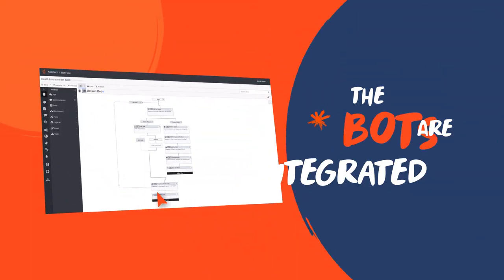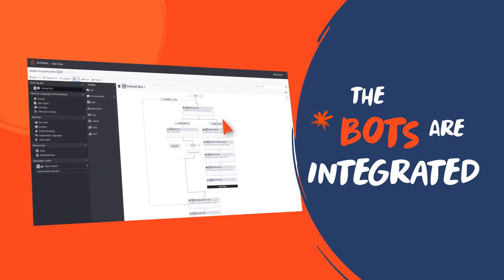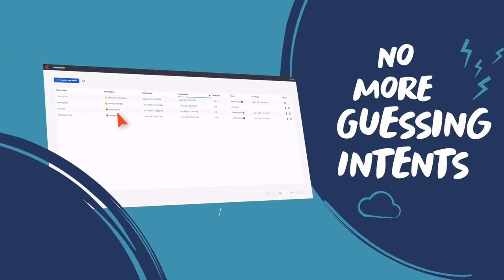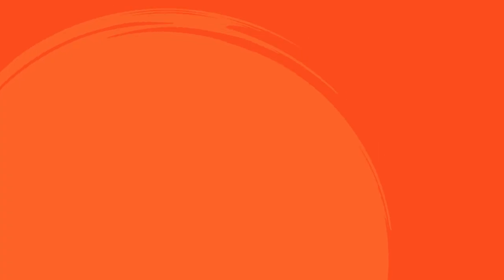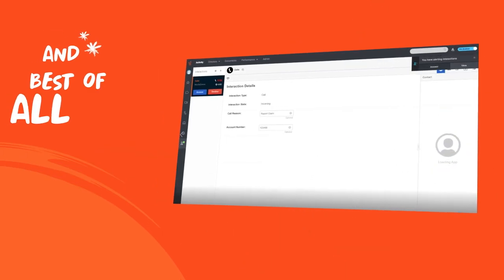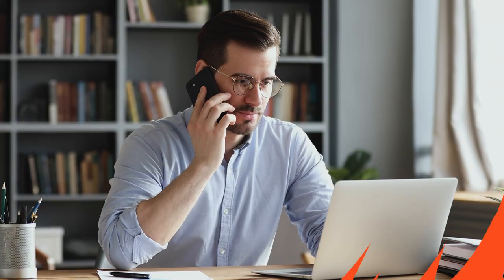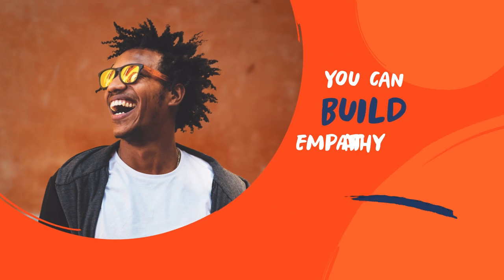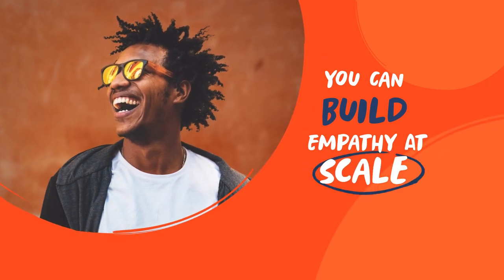Build a Better Bot with Genesys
Genesys Dialog Engine Bot Flows for Genesys Cloud CX is an AI-enabled, integrated bot building framework that makes it easy to build better bots — chatbots or voicebots. Genesys Dialog Engine Bot Flows integrates the innovative Intent Miner, which automatically creates and updates intent models based on actual customer conversations. With Genesys Dialog Engine Bot Flows, you can build better bots easier and put them into production faster.